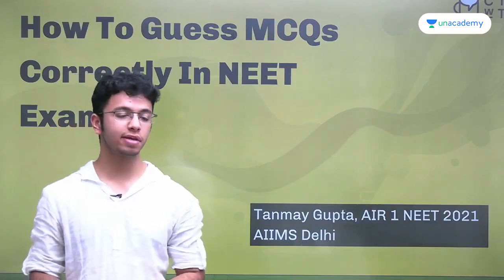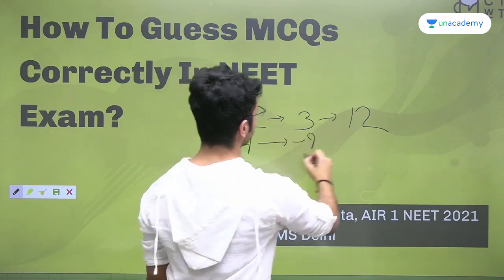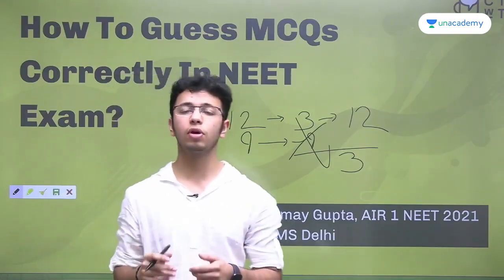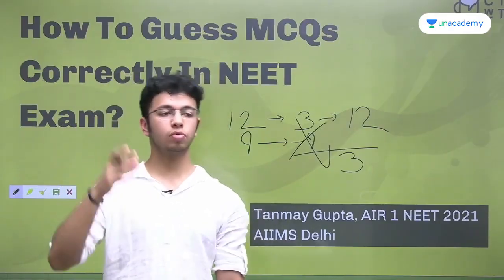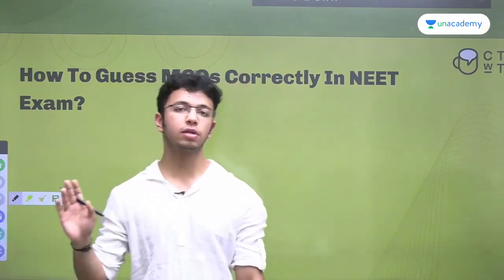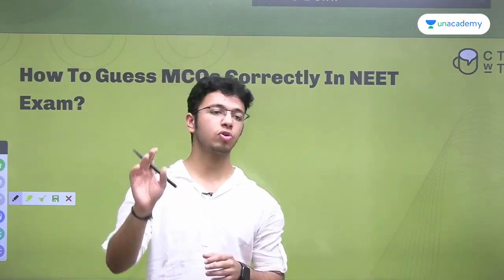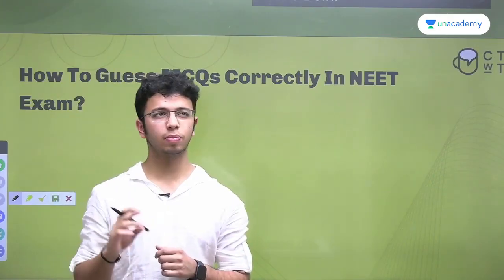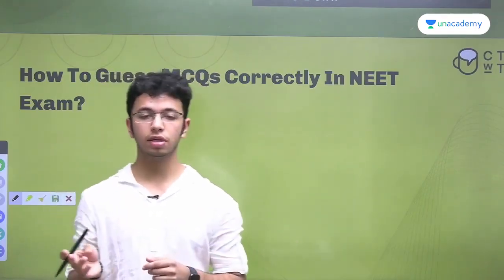Tukka vs Strategy 🤔 How NEET Topper Tanmay Gupta (AIR 1) Guessed Right!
NEET Topper Tanmay Gupta (AIR 1) reveals how he approached tricky questions, when to take calculated risks, and how to avoid negative marking.

If you’ve ever wondered whether guessing in NEET is luck or logic, this video has the answer! ✅

✨ Watch till the end for Tanmay’s secret to attempting questions smartly and boosting your NEET score.